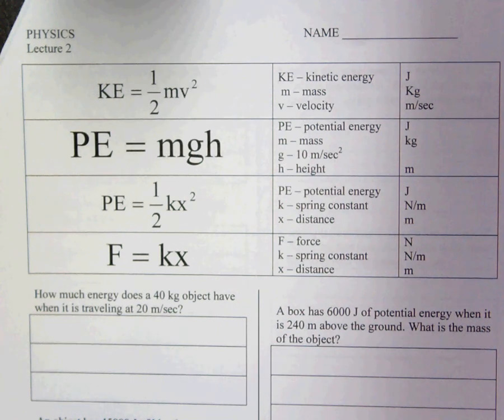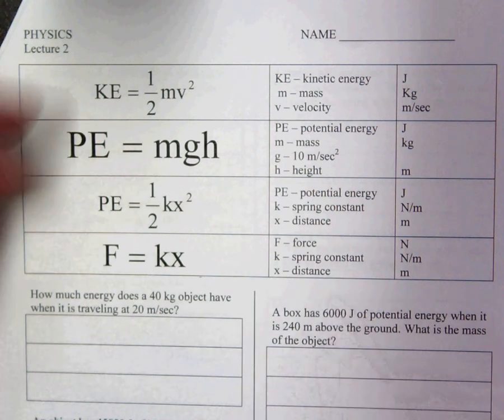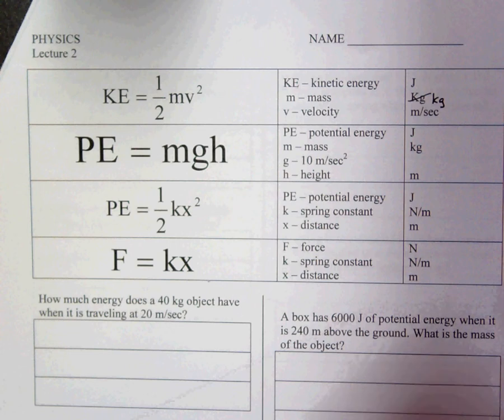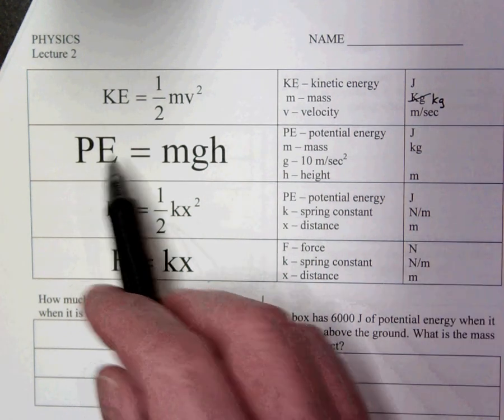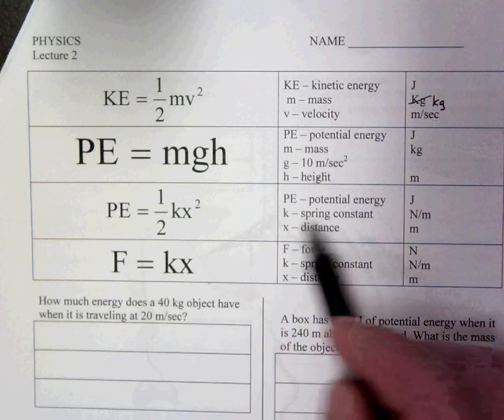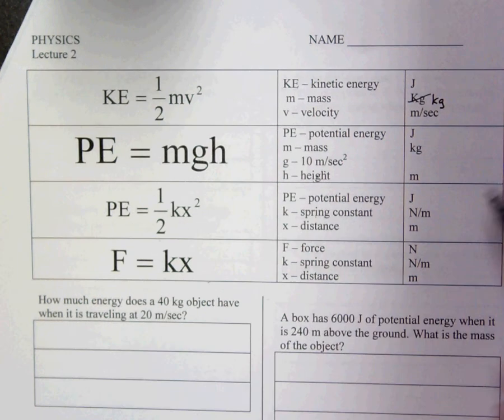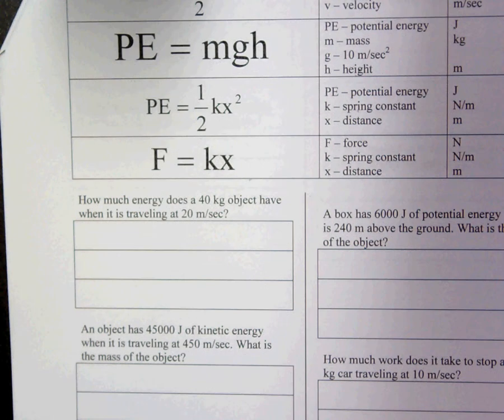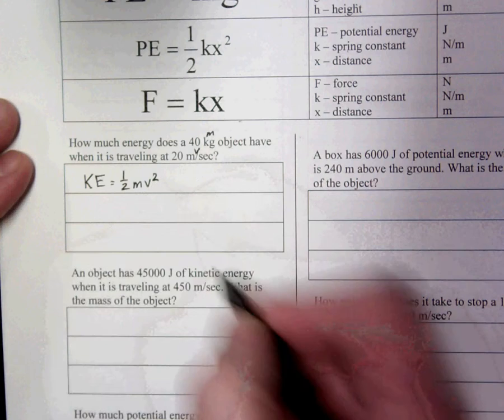Physics Work Energy Power 2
Introduction to potential energy (PE = mgh), kinetic energy (KE = 1/2 mv^2), and potential energy of a spring (PE = 1/2 kx^2) and the relationships to work.